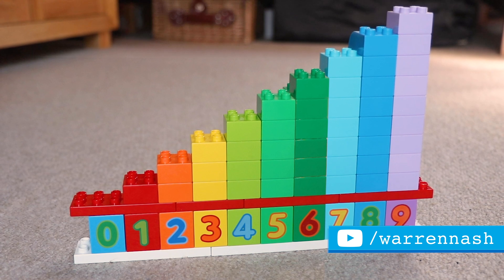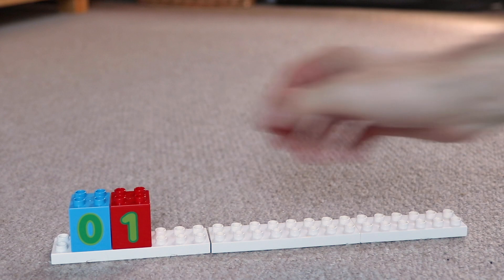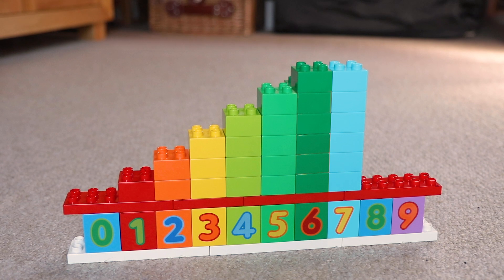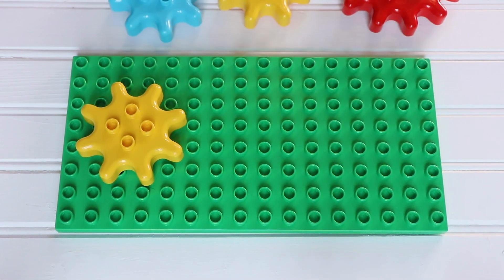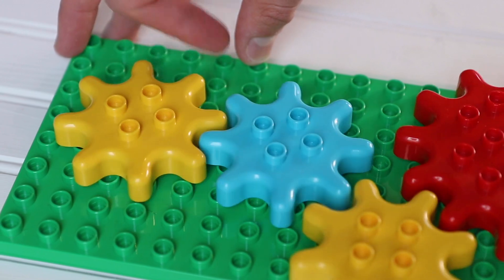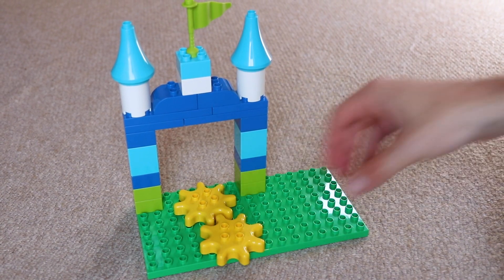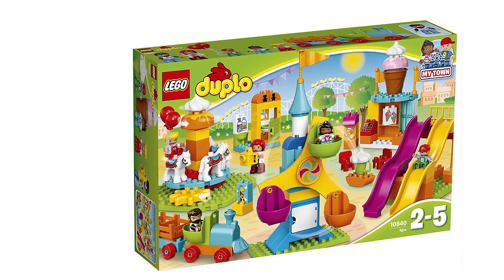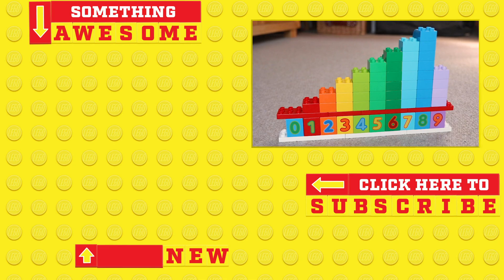LEGO DUPLO Maths Games - DIY Play to Learn Activities for Parents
This week, Warren shows us some ways to teach your child basic maths with LEGO DUPLO bricks. Learn how to count with a rainbow of bricks, and how cogs work together, creating two easy-to-build educational activities to help your child develop.